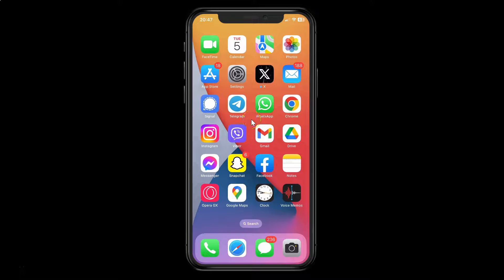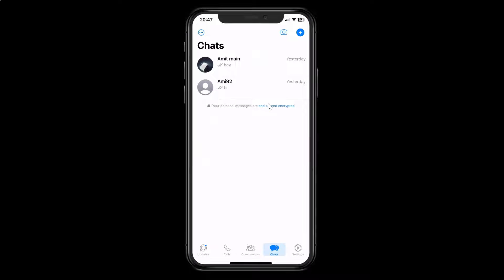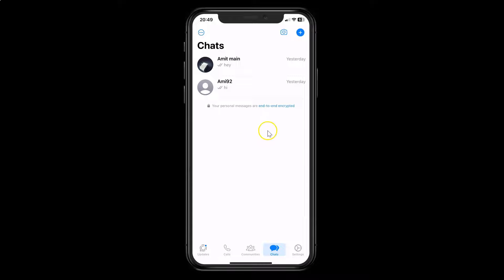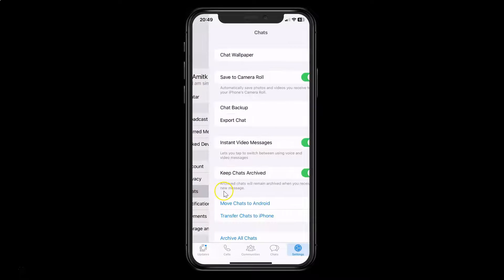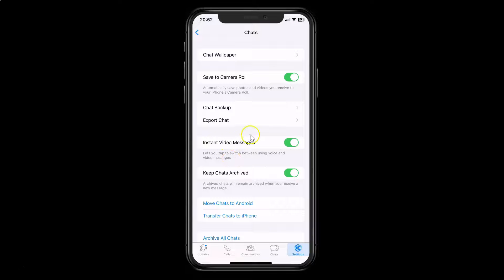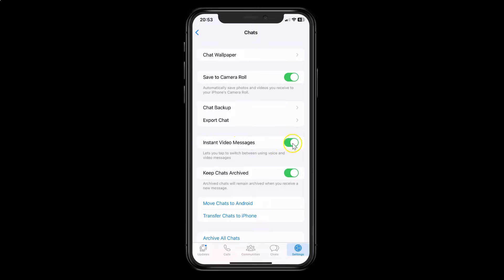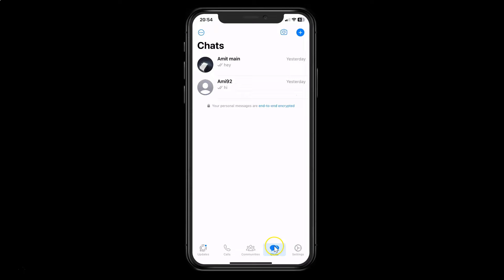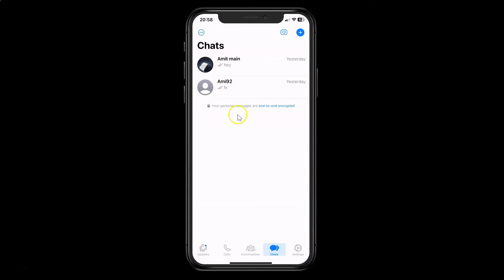How to Disable Instant Video Messages Mode in WhatsApp on iPhone?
Hi guys, In this Video, I will show you "How to Disable Instant Video Messages Mode in WhatsApp on iPhone" Please Like and Subscribe to my channel and press the bell icon to get notifications of new videos.